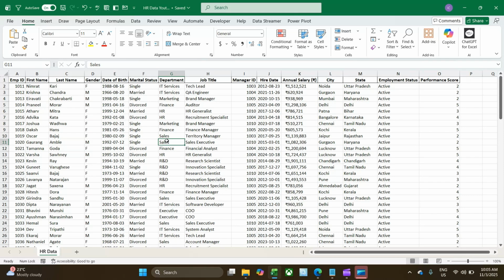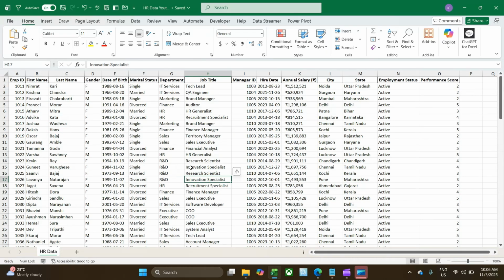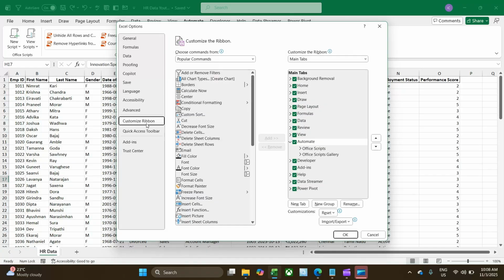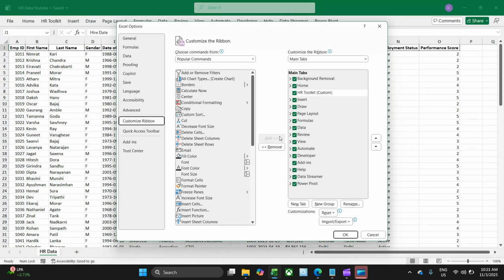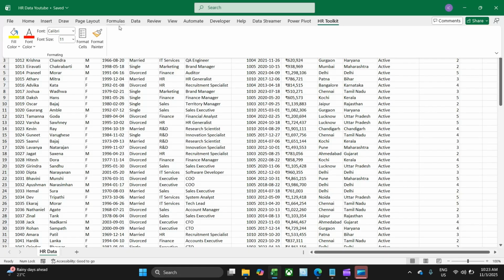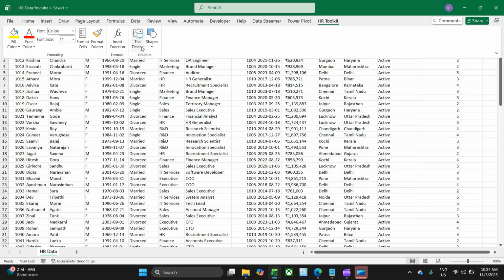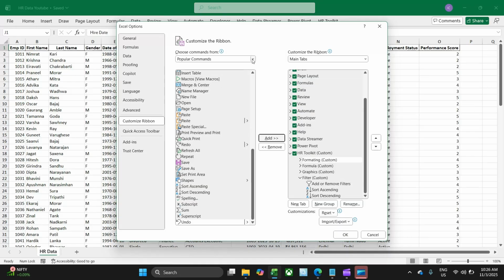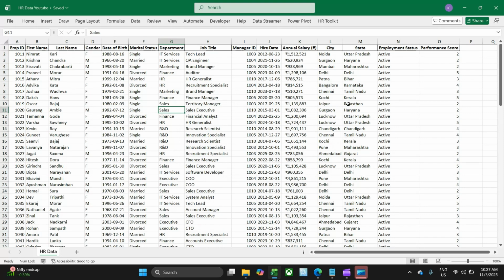HR Excel Toolkit: Customize The Ribbon for Data Management 2025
Stop wasting time searching the Excel ribbon! This video shows HR Professionals how to create a custom, one-click Excel Toolkit for essential tasks like Data Cleaning, Headcount Audits, and Quick Lookups. We use our 100-row HR data set to customize your ribbon with the only tools you need, saving you 30+ clicks every day.